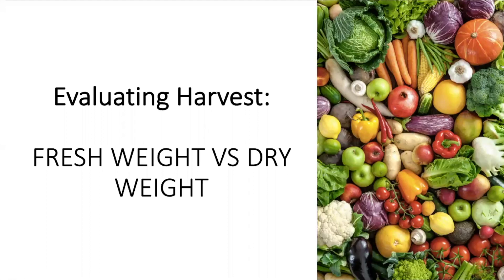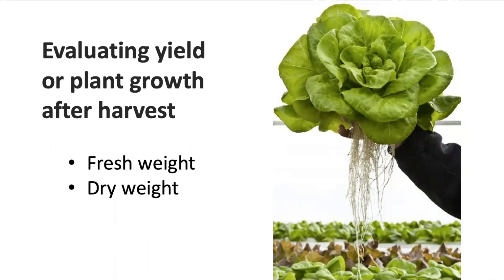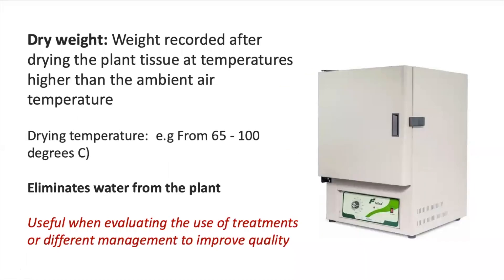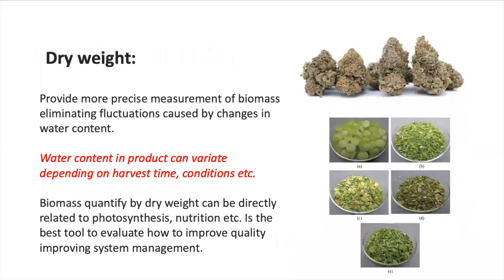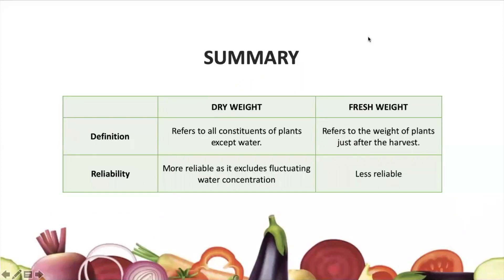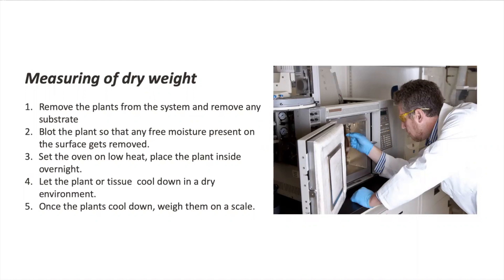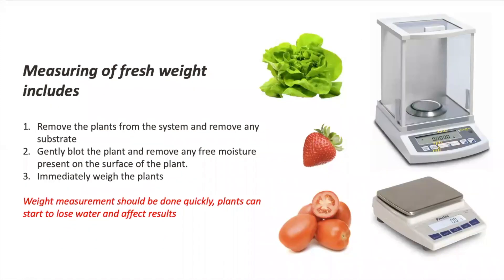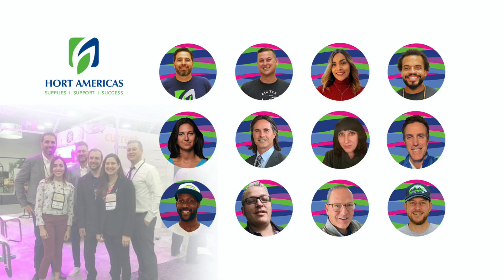Mastering the Harvest: Fresh Weight vs. Dry Weight in Plants | Evaluating Yield & Crop Performance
Today we discuss mastering the harvest, fresh weight vs. dry weight in plants, evaluating yield & crop performance. Data analysis when evaluating yield and crop performance can be a key to improve management inside our growing system. Therefore, we must learn how to obtain the correct data before making any assumptions about the impact of our crop and system management.

In this video, you will learn the importance and difference between evaluating fresh weight and dry weight in plant production systems.  Remember, the more you measure, the more control you have over your production yield and quality.

A very simple but important topic when analyzing our production results is fresh weight vs. dry weight. When evaluating group performance in yield, we usually look to evaluate the quality of our yield, taking a look at traits such as size, shape, bricks, levels, leaf area, irritable acids, flavor, texture, fresh weight and dry weight. Let's focus on two important measuring variables when evaluating crop performance, fresh weight and dry weight.

Fresh weight is defined as the weight recording immediately when our product is harvested. Fresh weight includes water content present on the product. This measurement can be useful when evaluating yield results before selling a product. We usually get paid for the quantity of weight of our fresh product, so we usually work with freshwater.

However, as we mentioned, freshwater includes water content in the product at the harvest time. The negative part of this is that water content after harvest can change with time due to environmental conditions or different conditions at the harvest time. This is why when everybody harvests. Using fresh weight, we need to take the measurement as soon as the product is harvested.

On the other hand, we also have dry weight. Dry weight is defined as the weight recorded after drying plant tissue at temperatures higher than ambient temperature. This drying process will eliminate water from the plant and is very useful when we are looking to evaluate crop performance, especially after applying treatments to improve yield or quality.

If you enjoyed today’s video about mastering the harvest, fresh weight vs. dry weight in plants, evaluating yield & crop performance, please remember to like, share, subscribe and leave a comment if you have any questions, suggestions, or feedback. We hope to see you here again soon!

SHOP PRODUCTS RELATED TO  THIS VIDEO